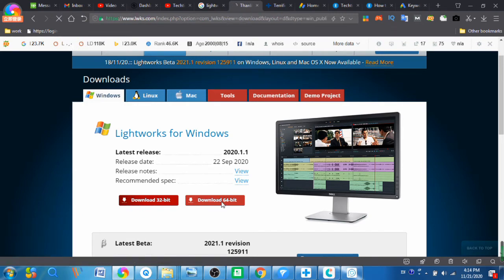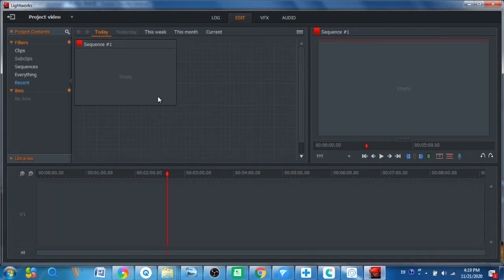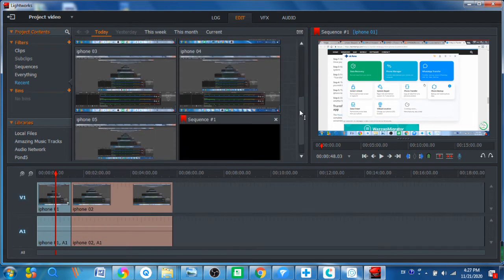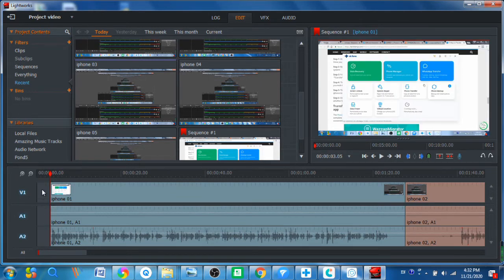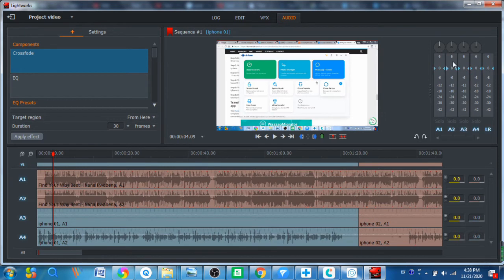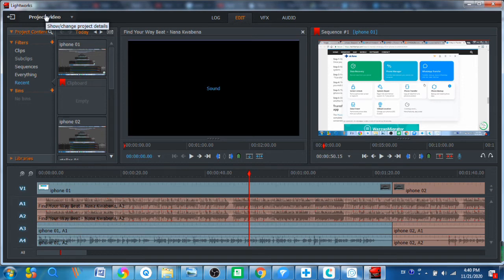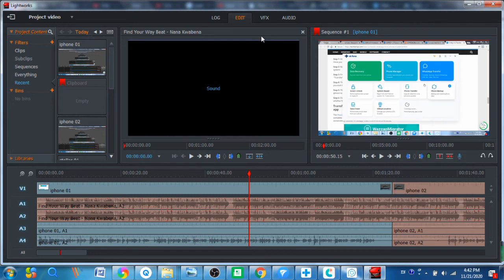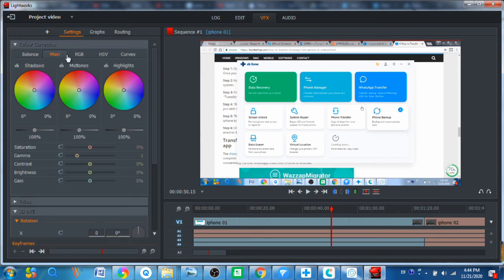How to Edit Videos for free with Lightworks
Also check the top 28 free video editing software to edit videos for free on windows/Mac.

I am going to show you how to edit videos for free on my Windows 7 with the lightworks free video editor for PC.  Lightworks free is completely free to use on your windows or MAC device without leaving any watermark. This is one of the best outstanding advantages for Lightworks free video editor because many of other free video editors actually comes with a watermark when you finish the video editing.

To edit video for free with Lightworks, just run it on your computer and then tap on “local files” to import your video, audio or images to the timeline. It is also very easy to cut the videos with Lightworks. Just select the video clip and then press the “C” button on your keyboard and subsequently press “Delete” button.

In this video, you will also know how to increase or decrease the volume of the video with Lightworks free as well as knowing the plenty of pre-installed effects for this free editing software.

Please note that Lightworks free only can let you export MP4 video with the resolution of 720P but you can share the video directly to social media like Youtube and Vimeo.